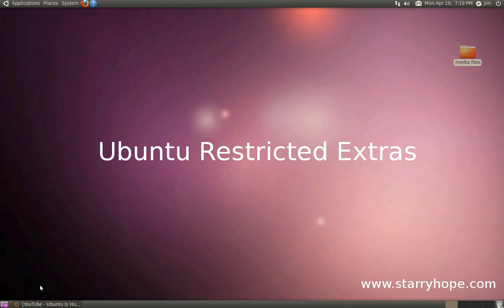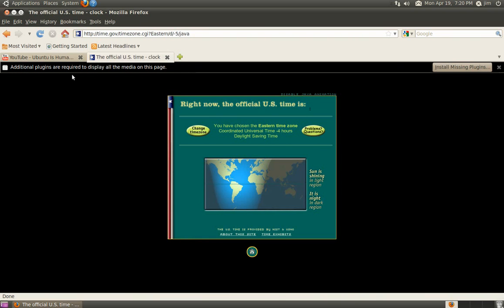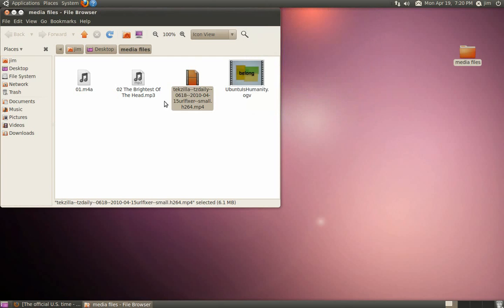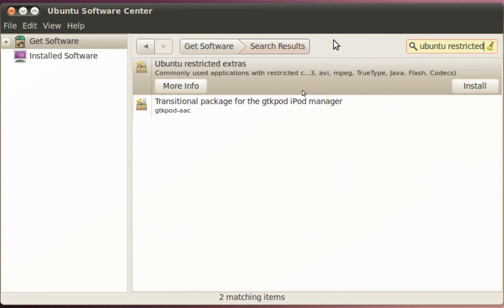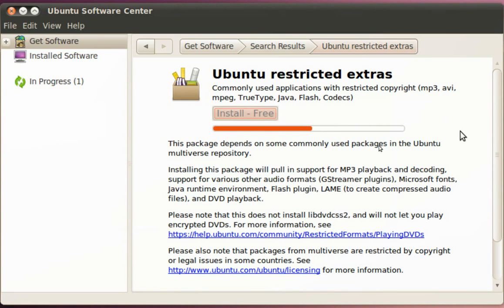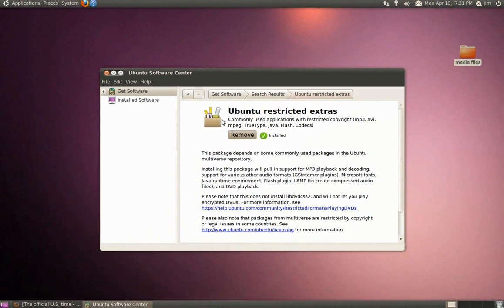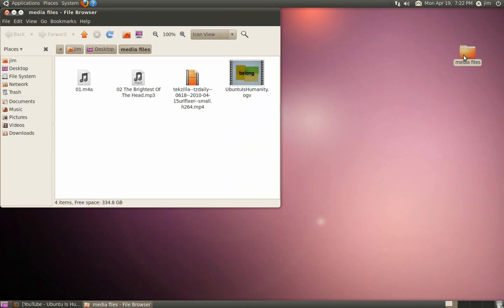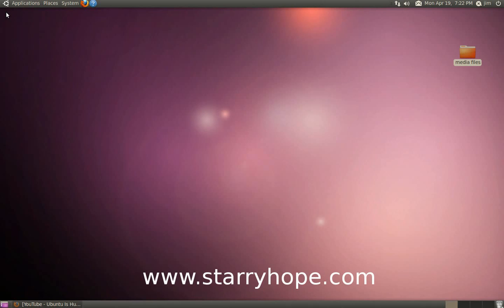Installing Ubuntu Restricted Extras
This package, in turn, will download, install and configure Flash, Java, core Microsoft fonts (the fonts used on many websites), MP3 support, DVD support (for unencrypted DVDs) and support for just about every other audio and video format you can imagine.